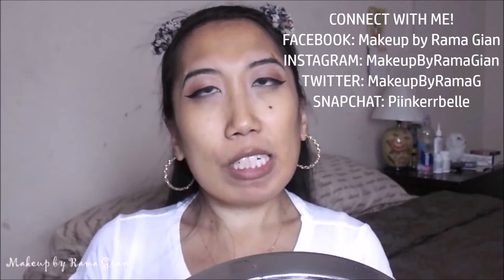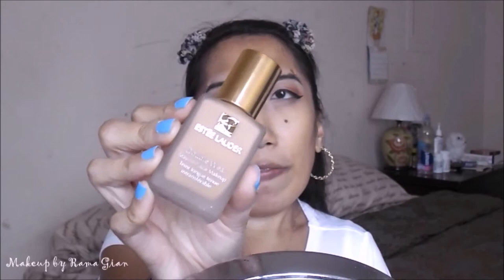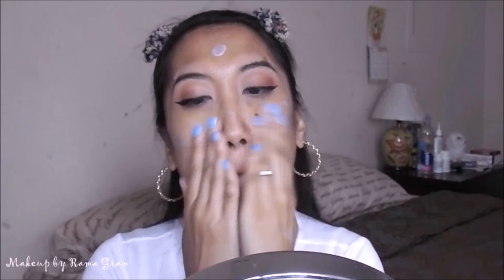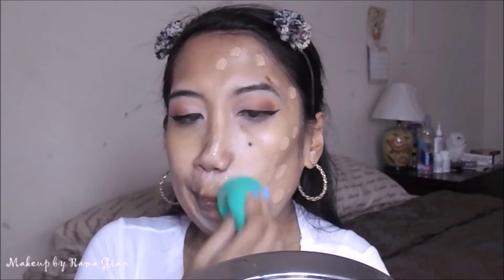ESTEE LAUDER DOUBLE-WEAR FOUNDATION | FIRST IMPRESSION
Hello, my loves!  I am super excited to share with my first impression, thoughts, & review on the Estee Lauder Double-Wear Stay in Place Foundation!

I hope you enjoy this video! If you love watching these kinds of videos from me, be sure to give it a big thumbs-up!  I always love hearing from all of you!

BRUSHES USED:
•  Ecotools Perfecting Blender Duo

MUSIC USED*
"Golden Skies" by Liam Aidan